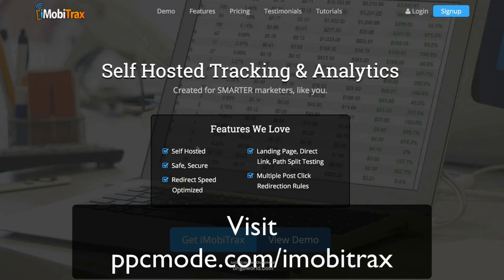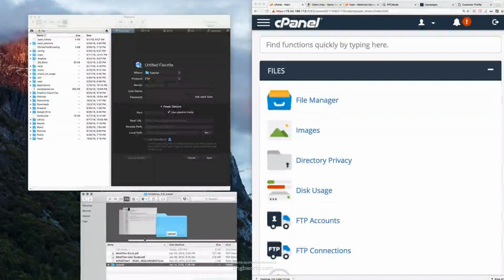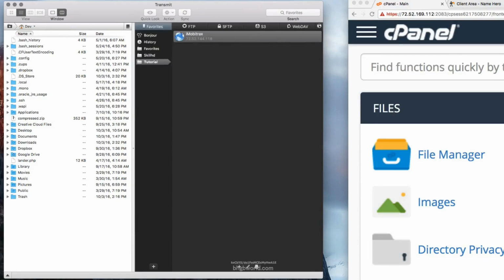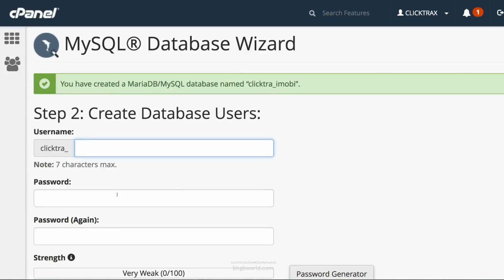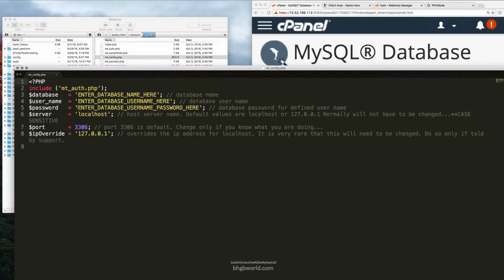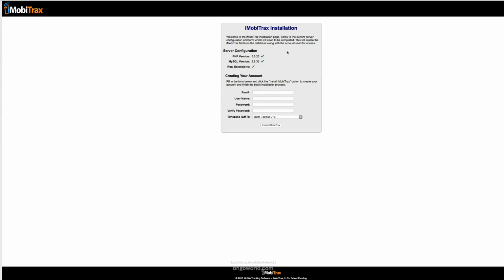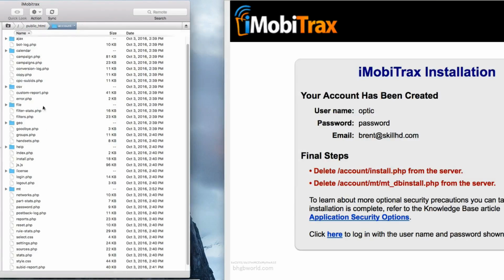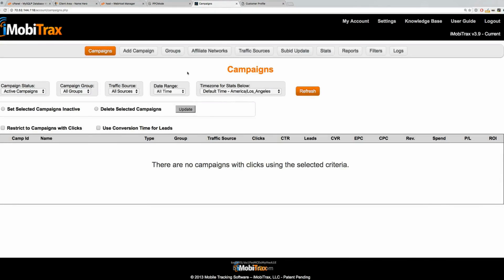1.2 How to Setup Your Tracker